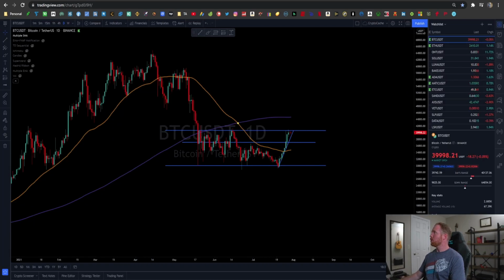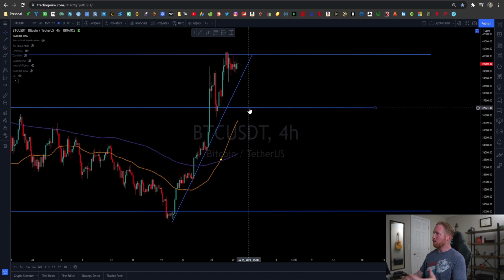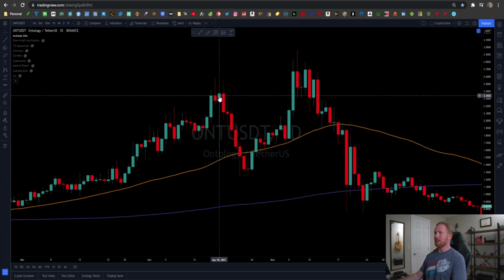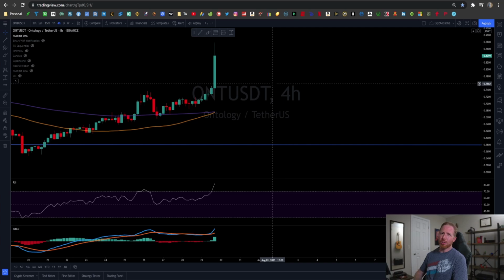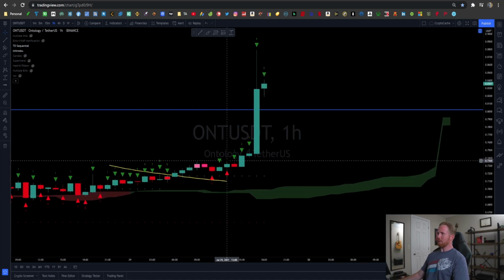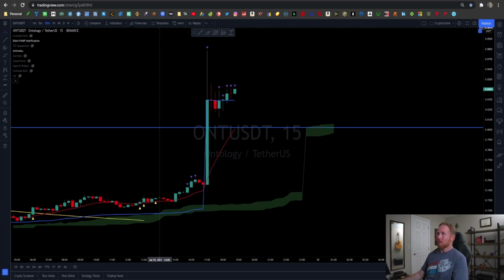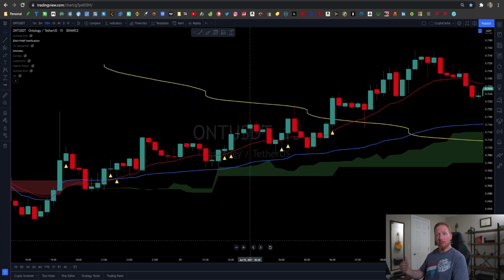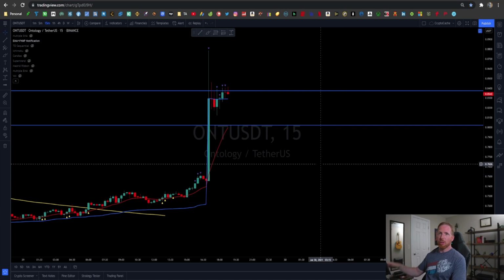ONT Coin Price Prediction – Technical Analysis for Ontology Framework, July 2021